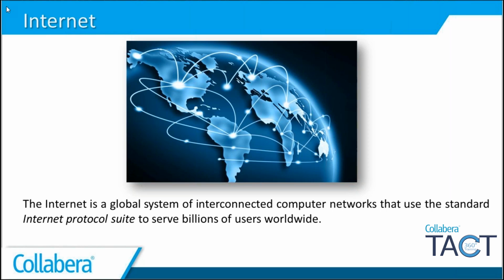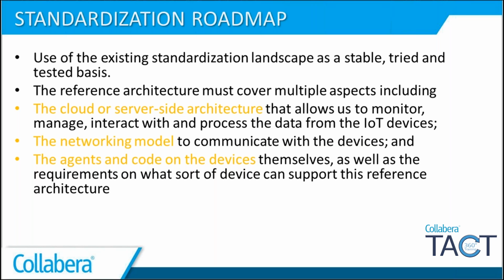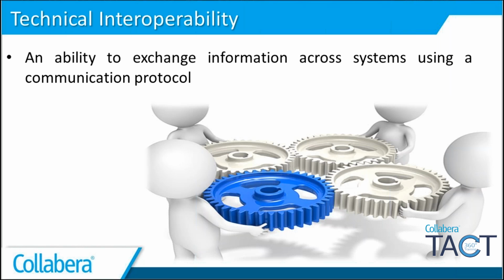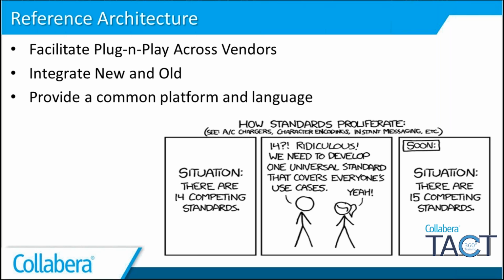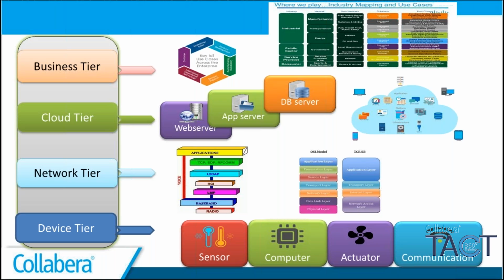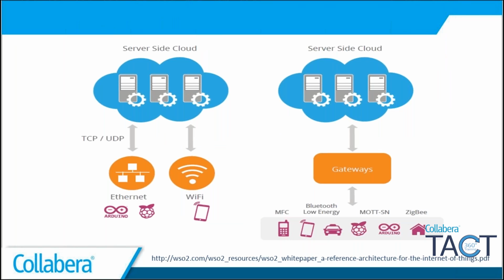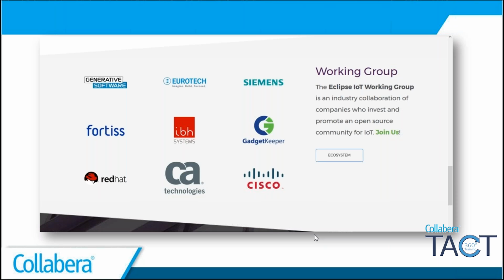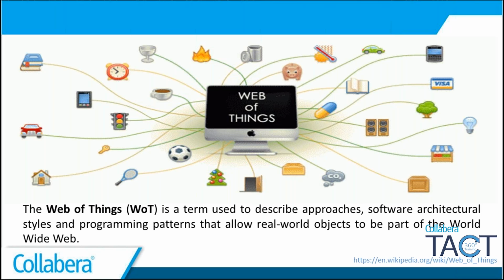Webinar Internet Redefined – Emerging Architecture and Protocols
With proliferation of connected smart objects, the size of internet is growing. It is also radically transforming information centric internet into an internet of things. Number of connected objects overtook number of people connected to internet in 2003 and expected to cross 100 billion figure in coming years.